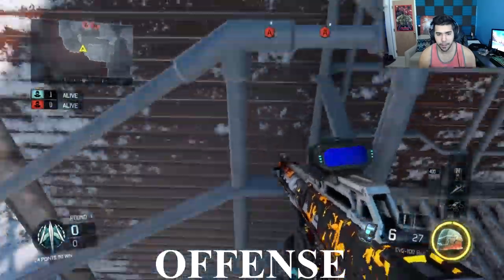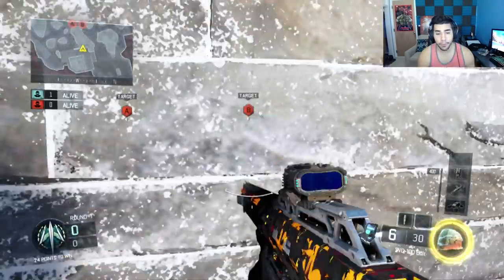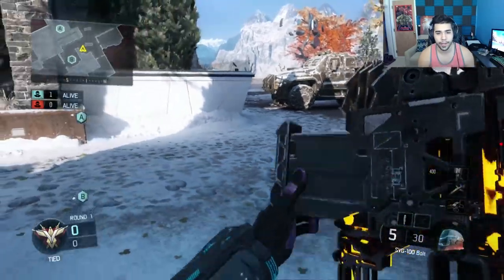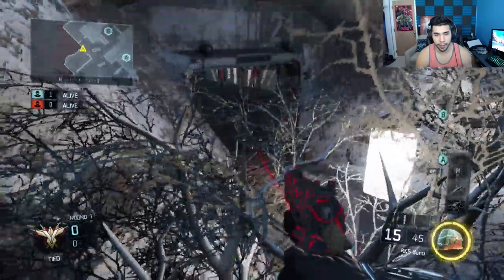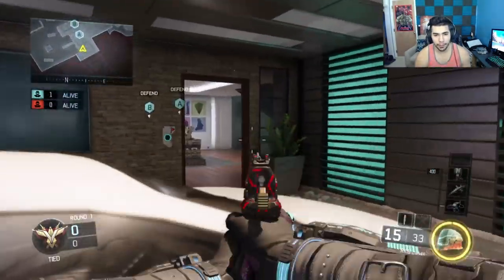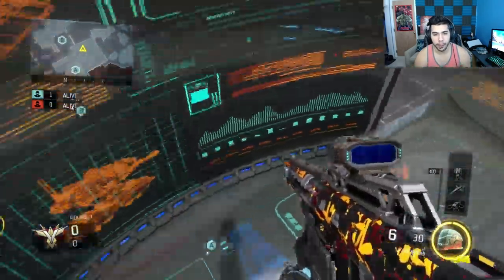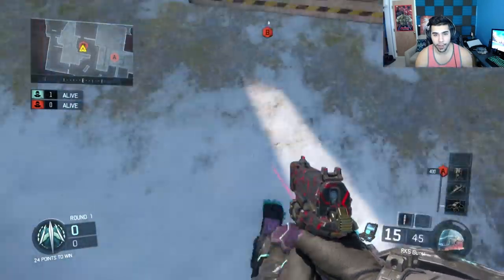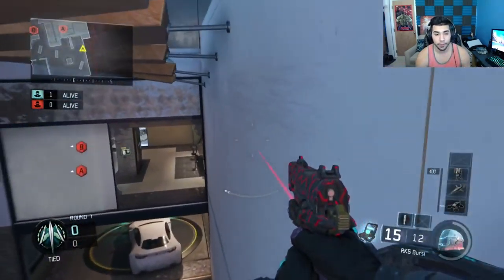MLG Stronghold SnD Tips, Tricks and Spots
Apathy Back with Stronghold SnD tips, tricks and spots! Hope you learn something new!